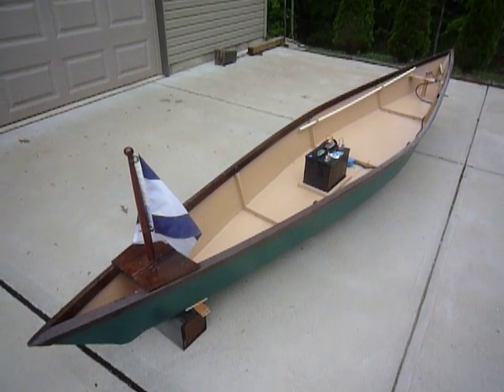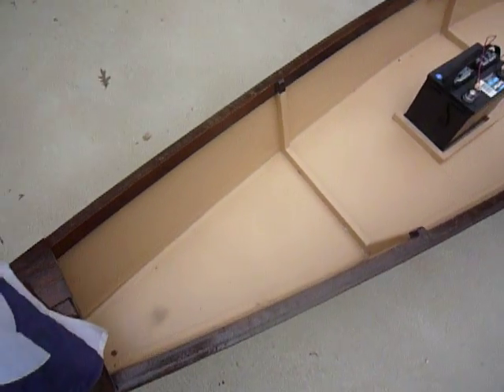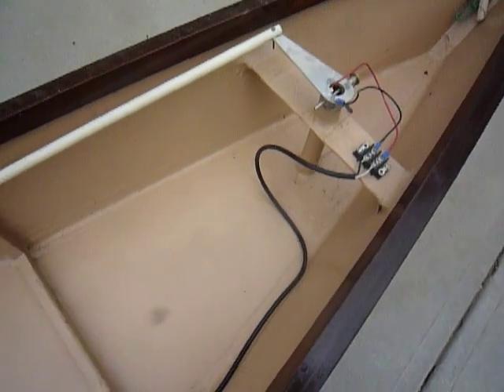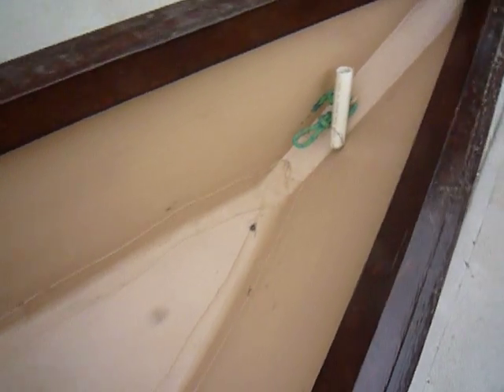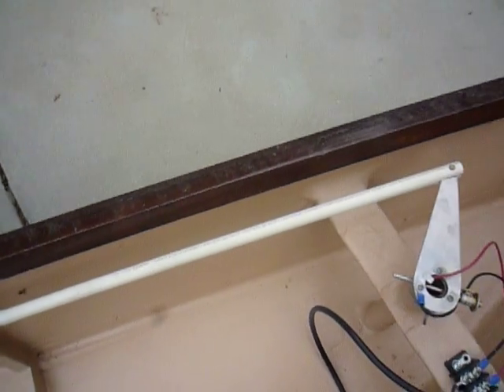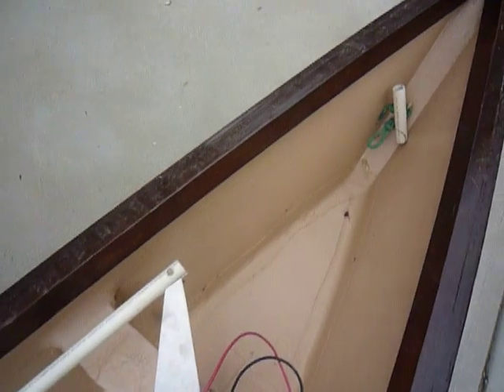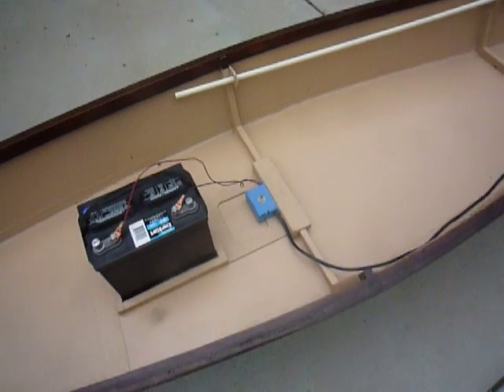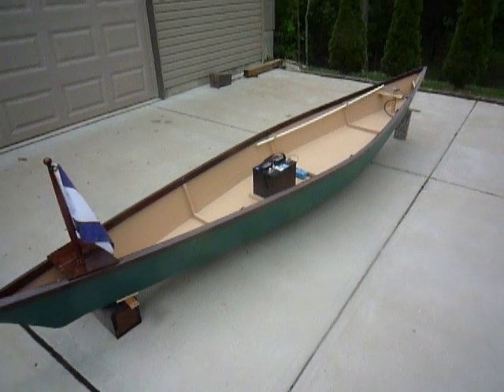Electric Boat built by Larry, Zac and Grant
Electric Boat built by Larry Kehler, Zac Baker and Grant MacLaren. where you will find a link to another youtube video showing Zac driving the boat on Creve Coeur Lake.